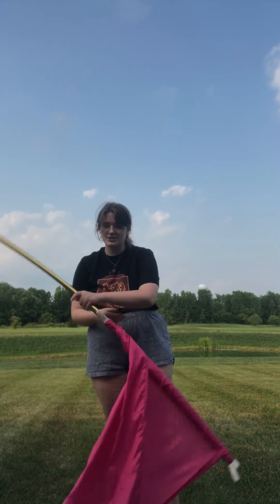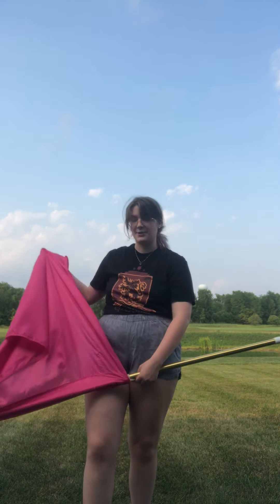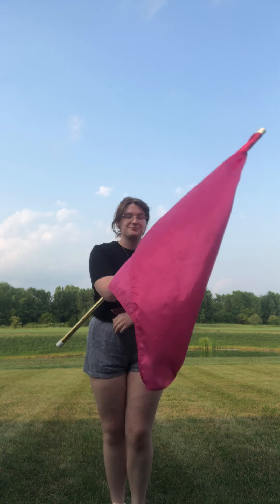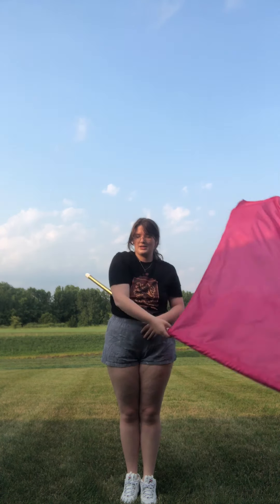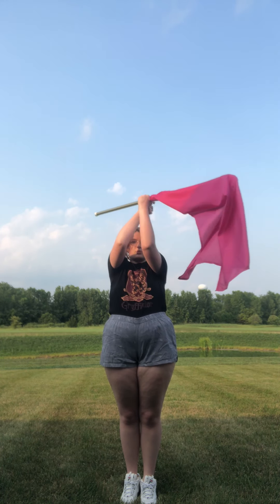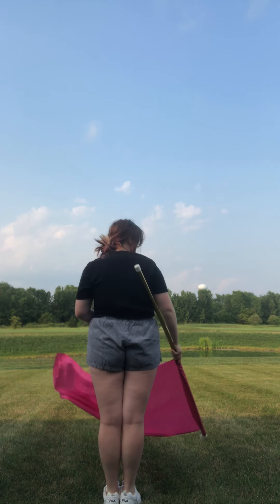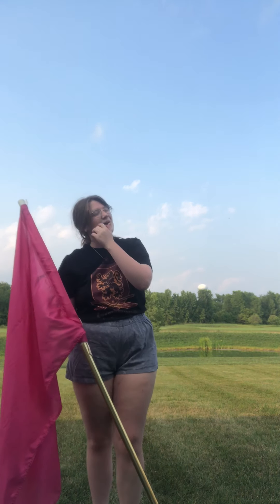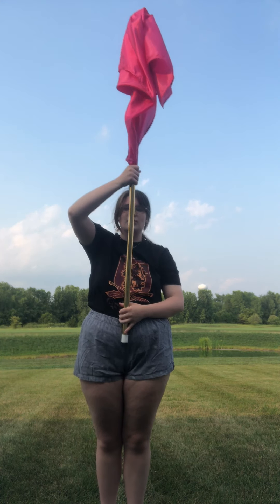Helicopter with Horizontal Toss